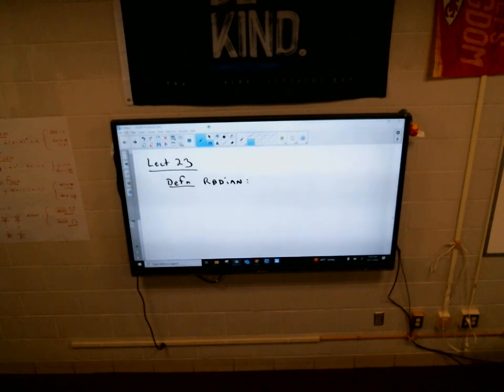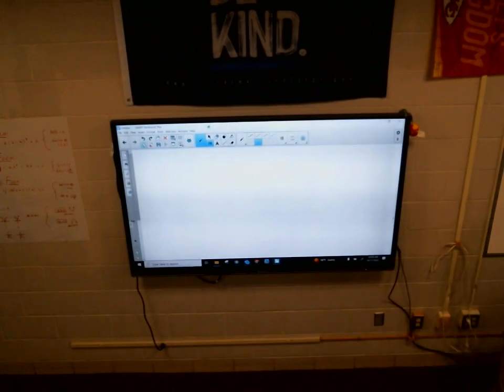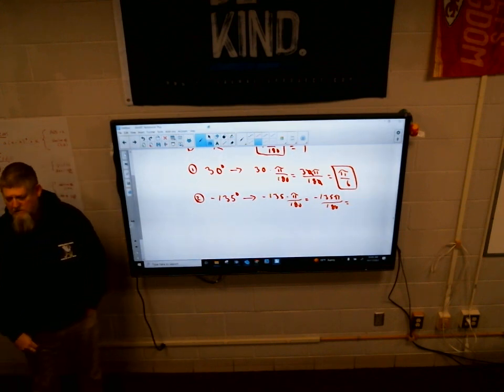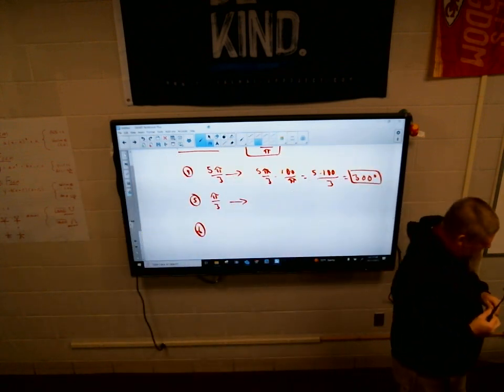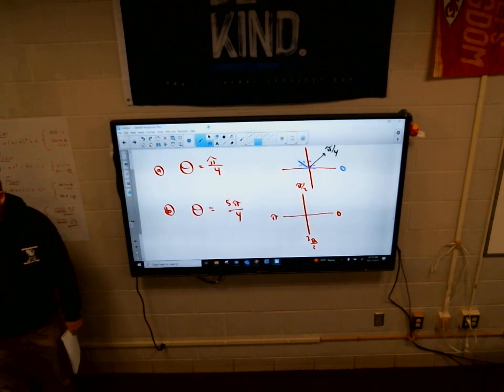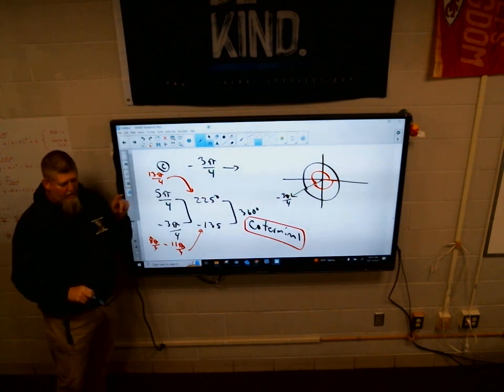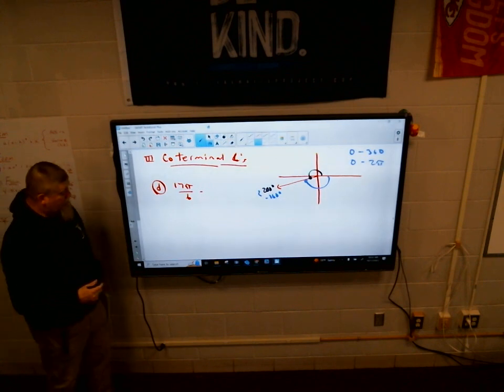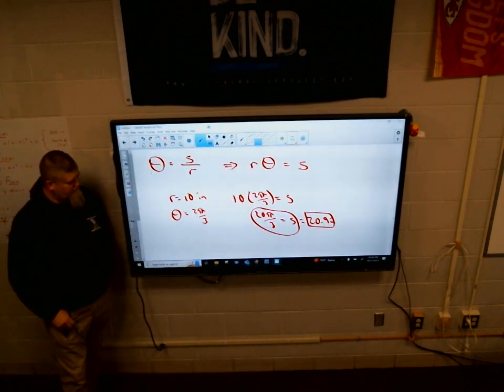PreCalc Lect 23